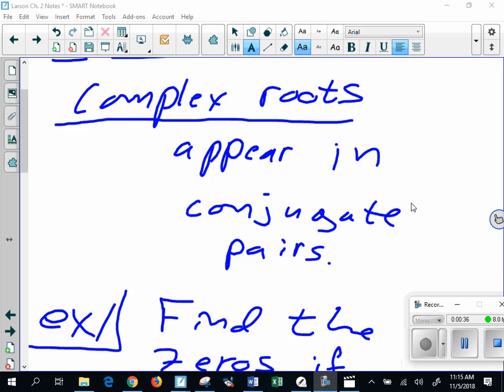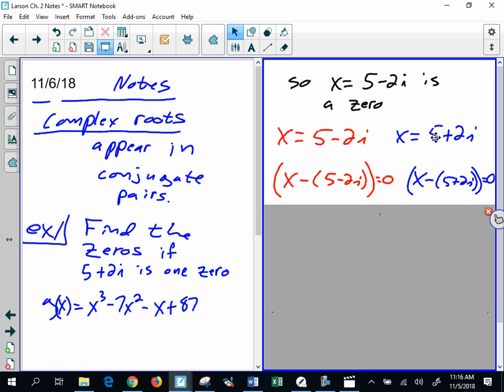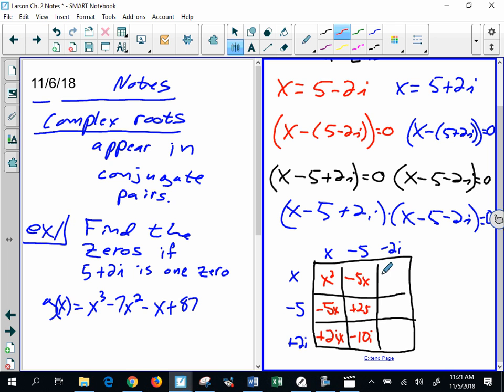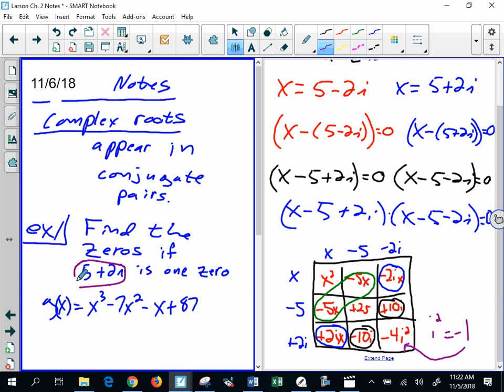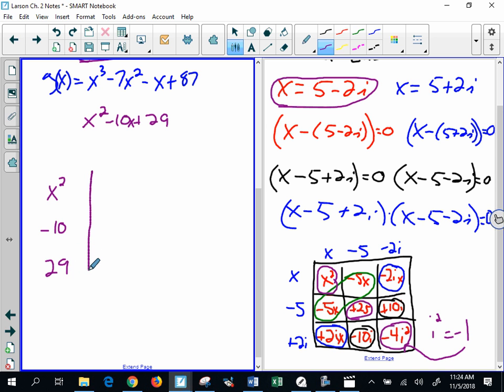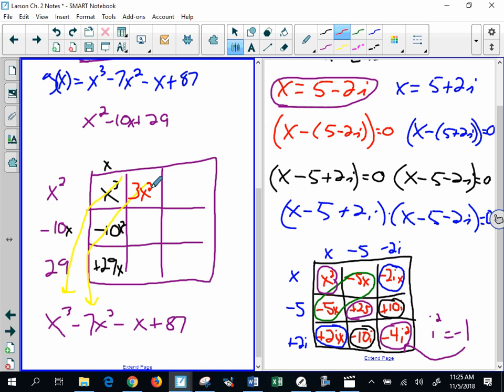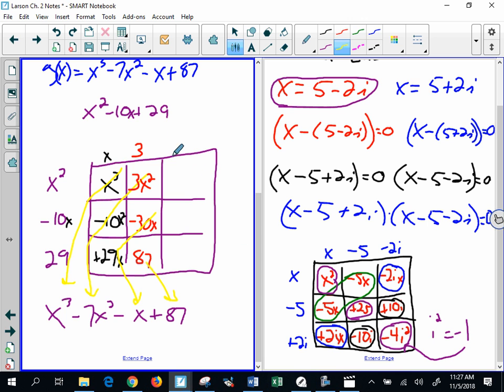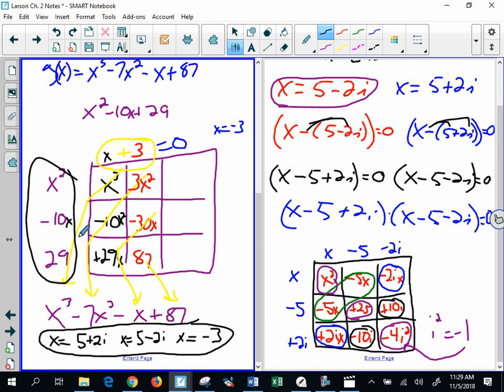Complex Conjugate Zeros